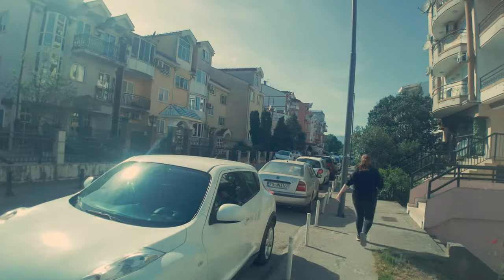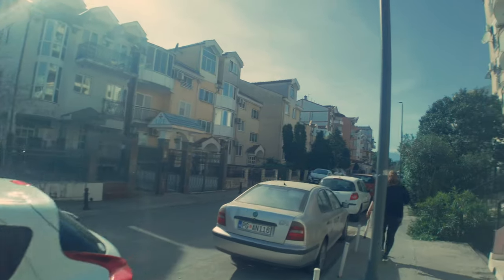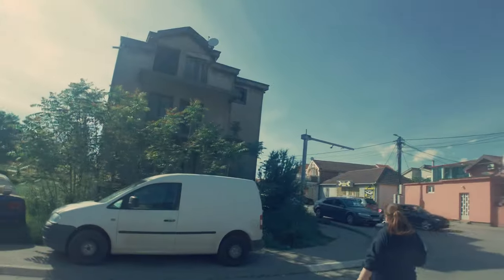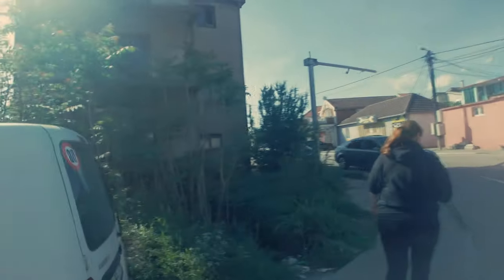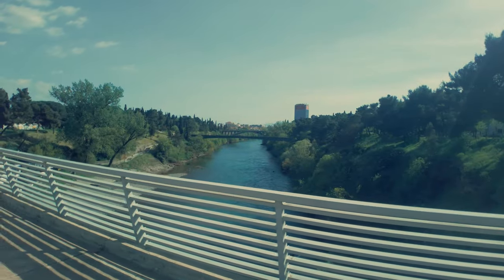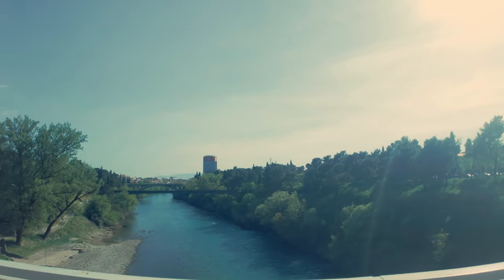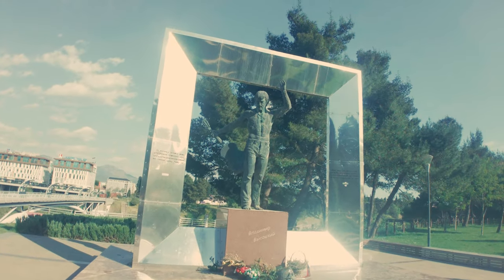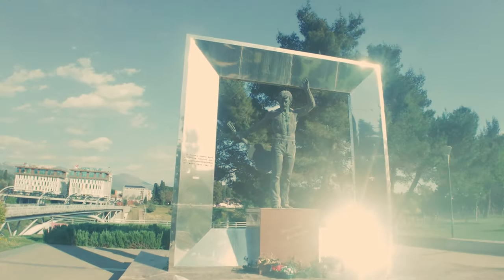Here's Why Podgorica, Montenegro DESERVES More Visitors! 🇲🇪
Discover why we think Podgorica in Montenegro deserves more visitors in our 4k city walking tour/vlog! Join us as we explore the local attractions, share travel tips, and guide you on things to do whilst sharing all this unique capital city has to offer too!

Timestamps
0:00 Plans for the Day
0:48 Our Thoughts on Podgorica
2:28 Heading to the Millennium Bridge
8:17 Exploring the Millennium Bridge & Surrounding Areas
14:48 Pros and Cons of Montenegro/Our Thoughts